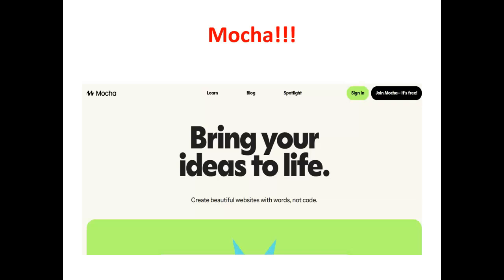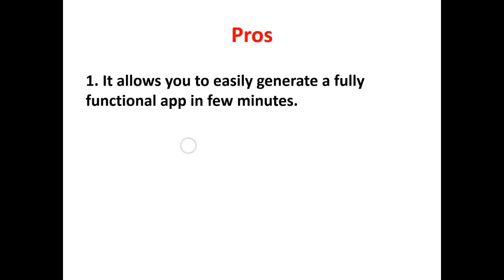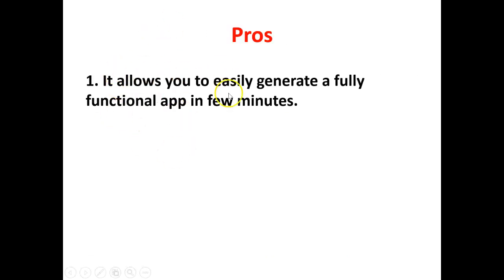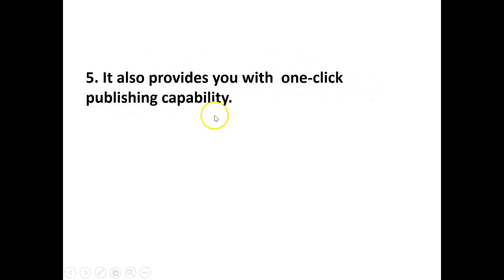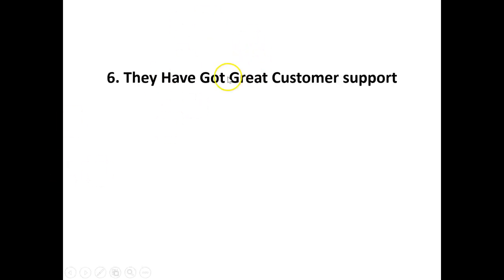Mocha Review- Is This APPLICATION BUILDER Exclusive, Or Should It Be Shared? See?(Do not Use Yet)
You can get started with " Mocha" Now at a price you won't find elsewhere, Click On this link now

In this Mocha review, this video will answer some frequently asked question such as

1. Mocha reviews,
2.is Mocha  a scam?
3.Is  Mocha real?
4 is  Mocha good?
5. Is  Mocha bad?
6. Pros of Mocha
7.cons of Mocha
8.Does Mocha really work?
9.How does Mocha work  ?
10.is Mocha okay ?
11.should I buy Mocha ?,
12.Do you recommend Mocha  ?
13.Mocha price?
14.Mocha pricing?
15.Mocha  cost?
16.Mocha  honest reviews,
17.Mocha honest opinion,
18.Mocha reviews trustpilot,
19.Mocha reviews 2025,
20.Mocha  review,
21.Mocha